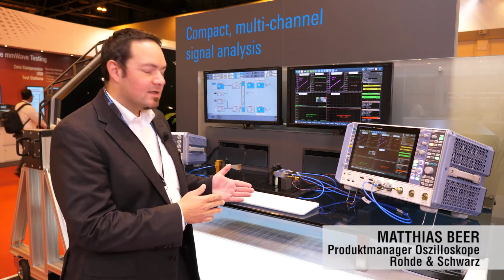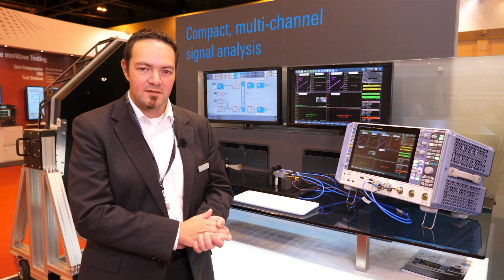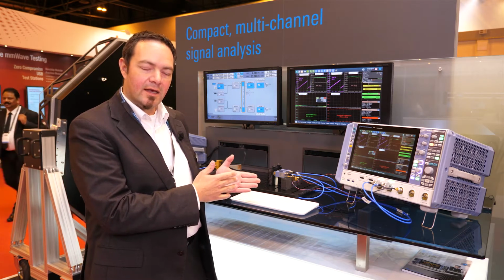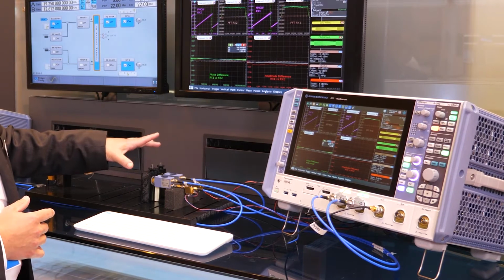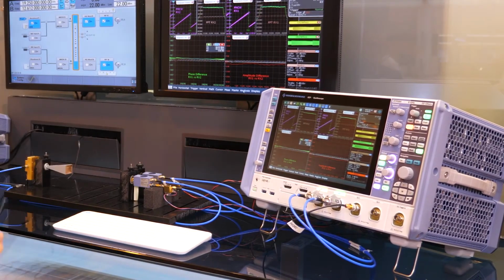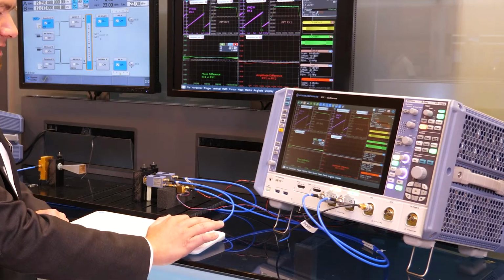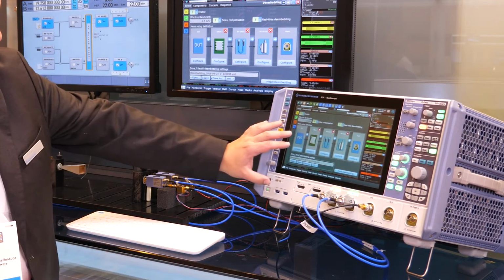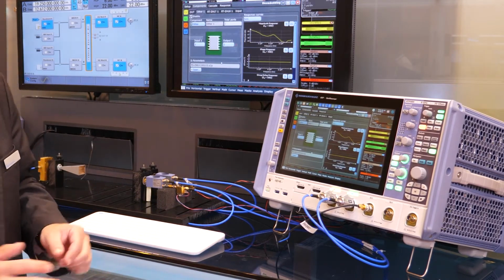Compact Multi-channel Signal Analysis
R&S demonstrates a compact multi-channel signal analysis system at EuMw 2018 in Madrid.